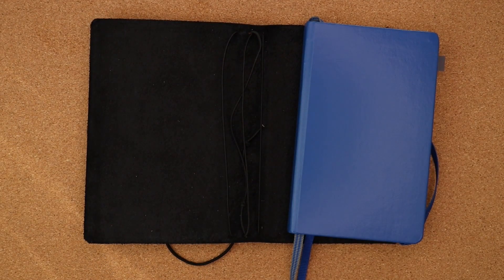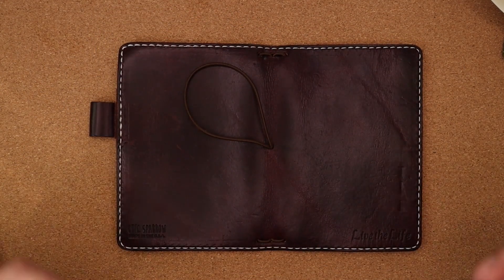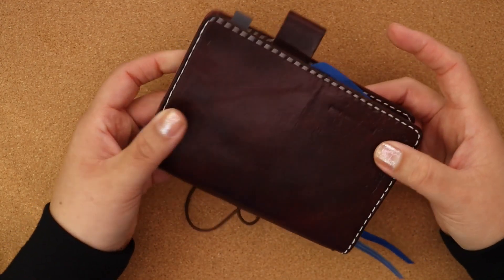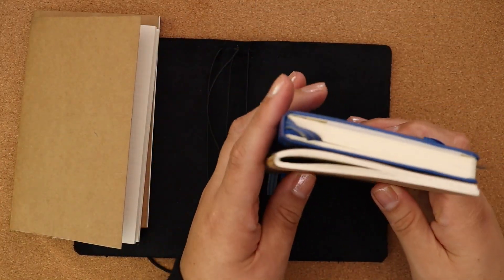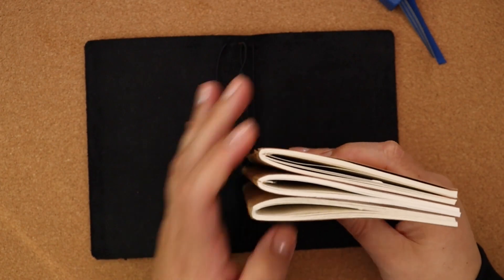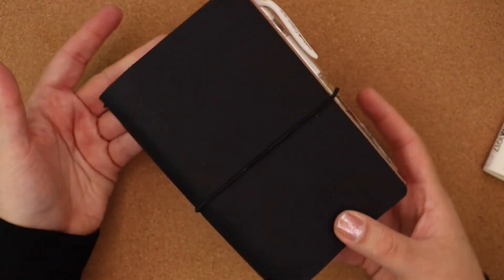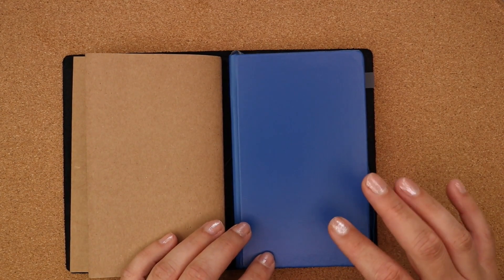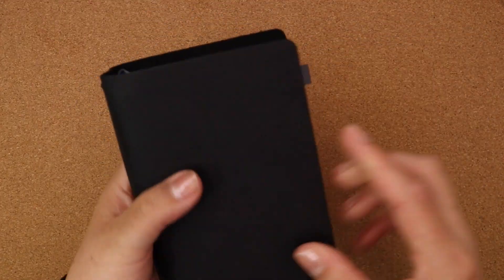DIY TRAVELERS NOTEBOOK | MY NEW A6 COVER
I'm ready to start a new A6 Pocket Leuchtturm 1917 for the last quarter of 2022! It's been a while since I did a DIY travelers notebook. I really wanted to have the option, so here's to shopping my shelf :D